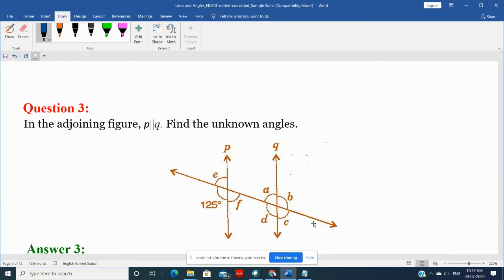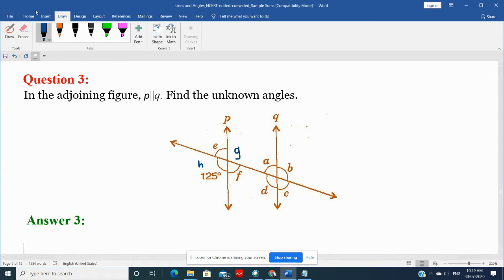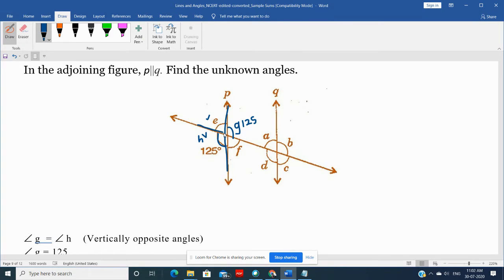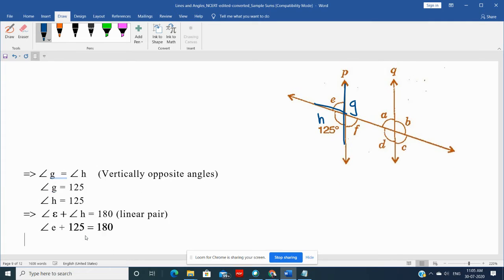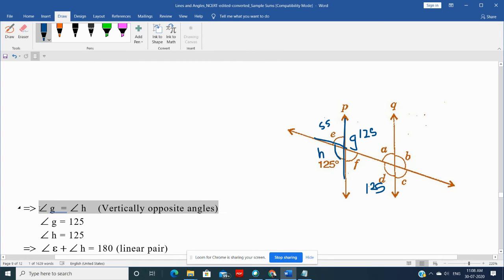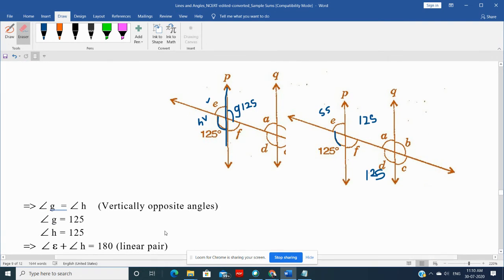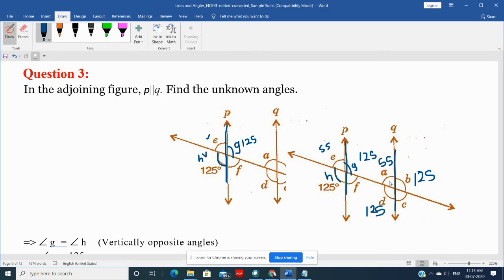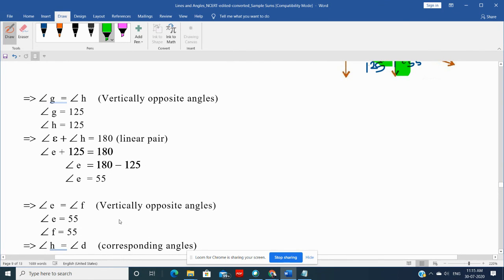7th Class Lines and Angles_Ex 5.2_Q 3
Subject:  Maths
Class:    7th
Chapter:  5_Lines and Angles
Part:  Ex 5.2_Q 3

Try These_Page 97 to 101

Ex 5.1_ 1 to 7